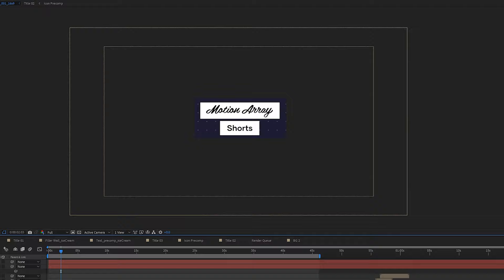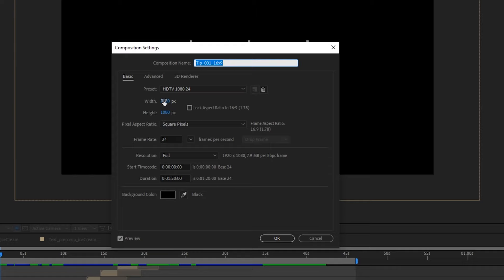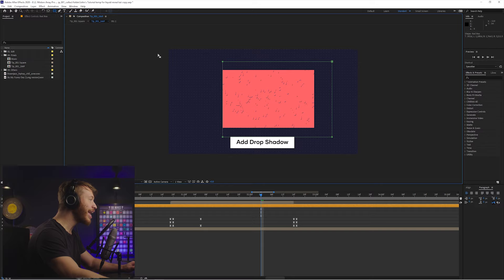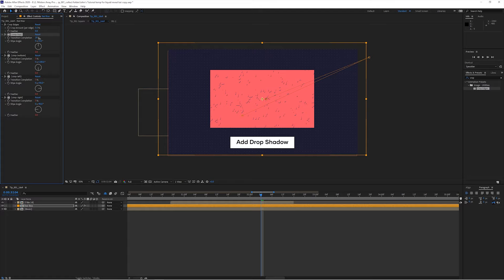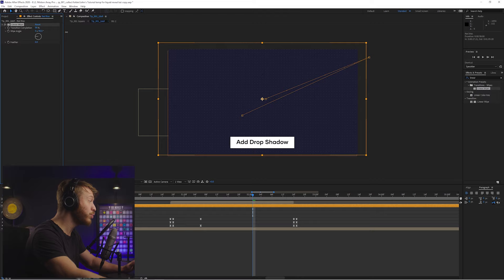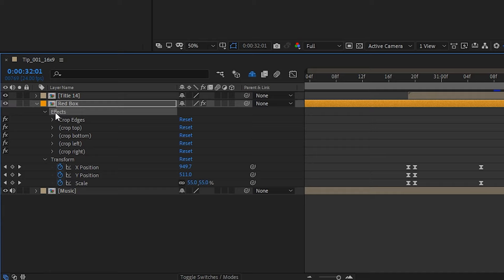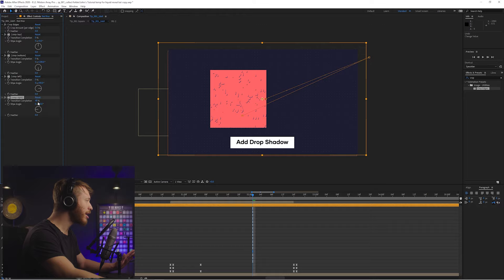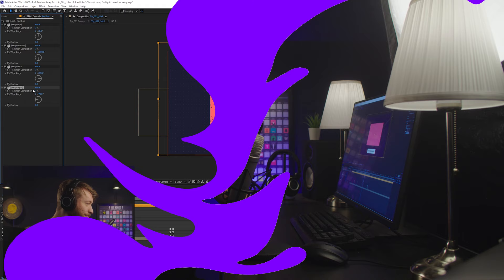How To Crop Videos In After Effects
Learn how to crop your footage and your composition in After Effects quickly and easily! We're going to show you 3 different methods for cropping your footage.

0:00 - Intro
0:27 - Crop Region Of Interest
1:38 - Cropping Elements
2:10 - Masking Method
4:00 - Linear Wipe Method
5:39 - Fixing The Crop Edges Effect
7:20 - Save Preset
8:26 - Outro

In this video we show you how to crop in after effects.  There's a few different ways you might be interested in.  You could crop your frame to the region of interest in After Effects as well as how to crop individual elements and layers within your compositions.  Both of these will help you to navigate After Effects like a pro!